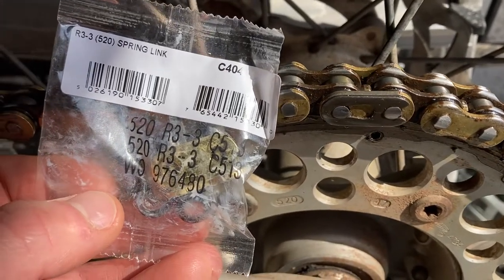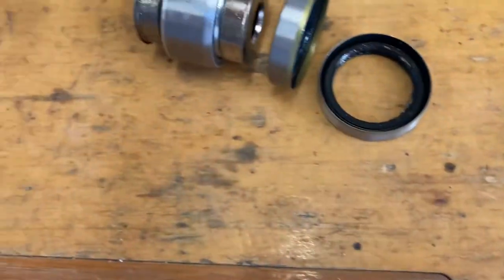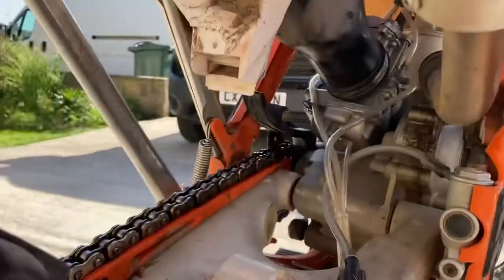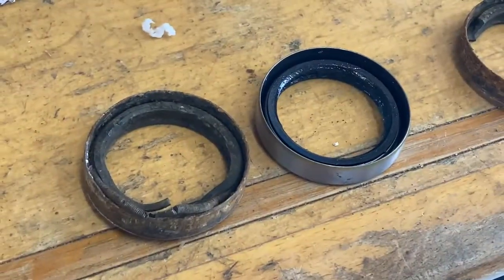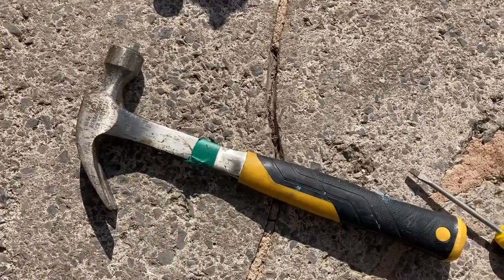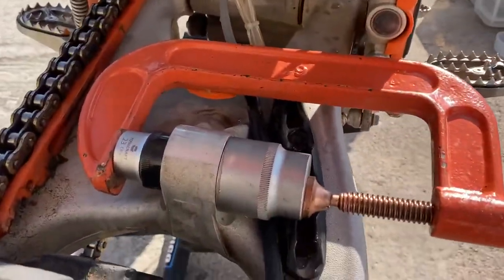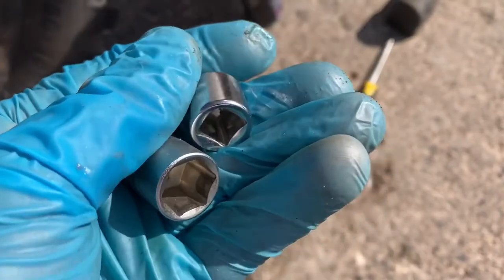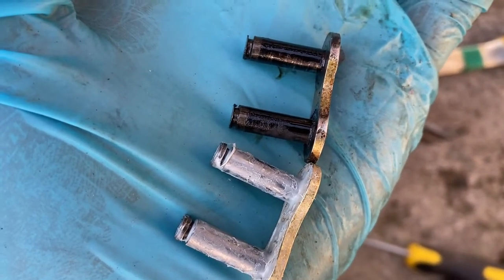TRP enduro vlog #2 - PDS bearing and chain link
Not a how-to video, this is me having a go at replacing the PDS bearing on my KTM 300 EXC. The Renthal 520 chain link was very well worn as well so threw a new one in, probably wouldn't let it get so thin next time ...I wonder how many hours it had on it.